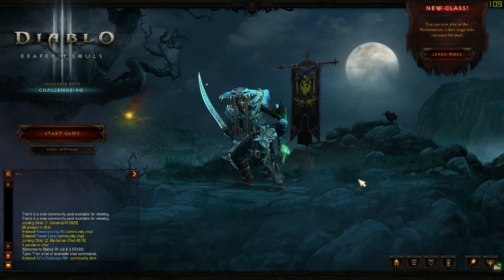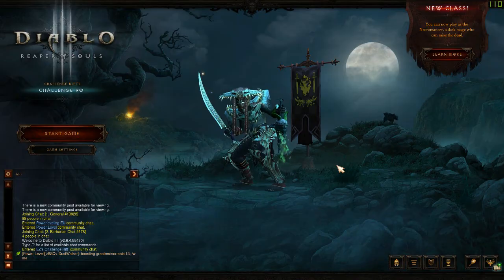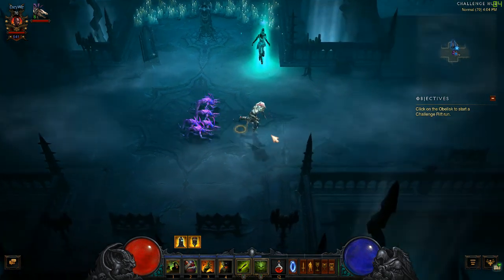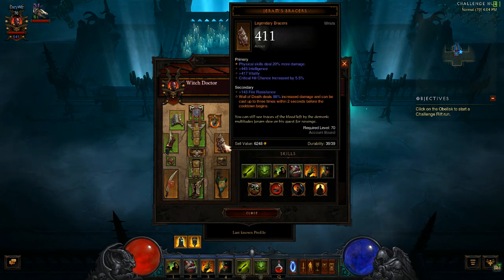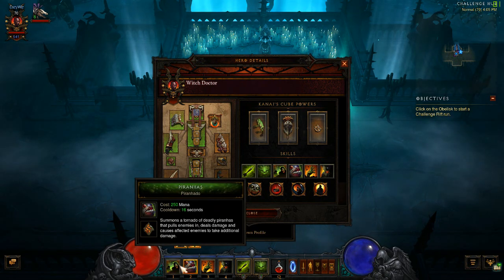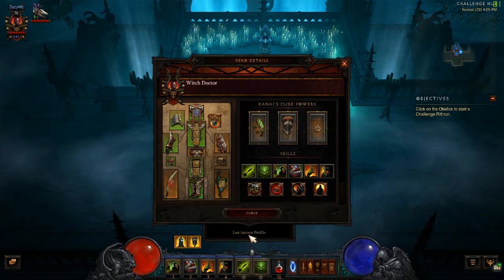Diablo 3 EU Eazy Challenge Rift 90 Helltooth Witch Doctor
Americas Video
Hello,
This is EU week 90 of Diablo 3 Challenge Rift Videos and this week we have a Helltooth Witch Doctor which can be difficult when running wrong, come check out and see how you can easily finish this challenge rift. Here I will go over the skills and gear briefly then I'll tell you how I will go about using the abilities to complete the challenge rift. I will also show the maps needed to complete the challenge with elite placements. Lastly I will run the rift and tell you how I am going about using the skills to get through the fastest I can.

Please leave any comments to help everyone out with this build.

Diablo 3 Challenge Rift Week 90 LON WD

Eazy OUT